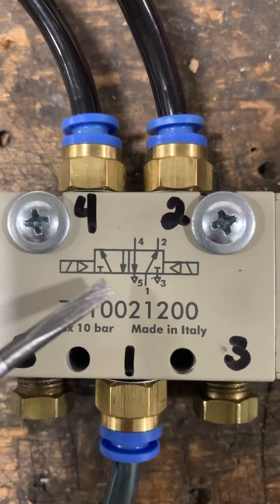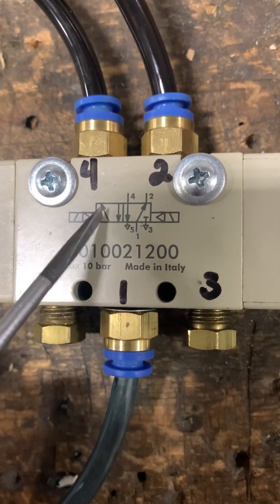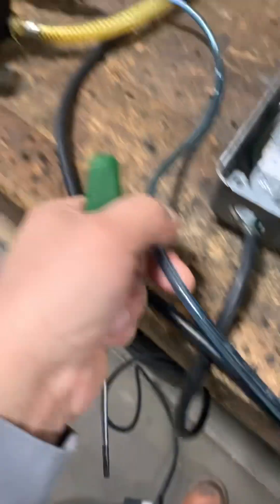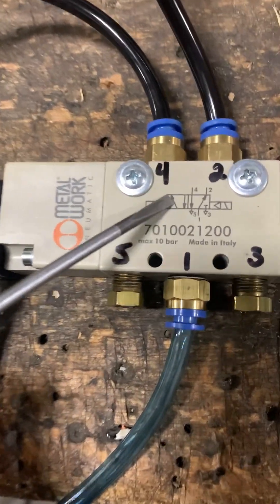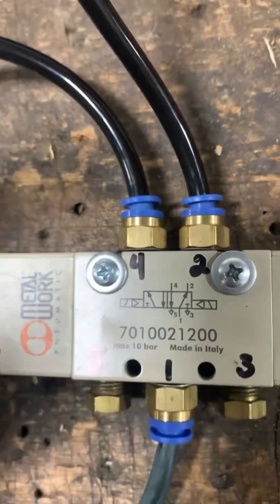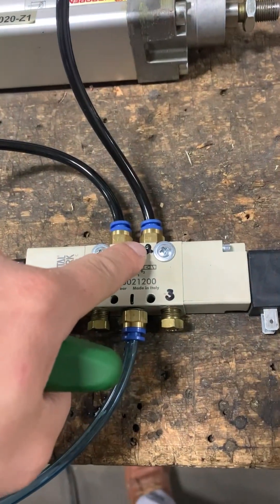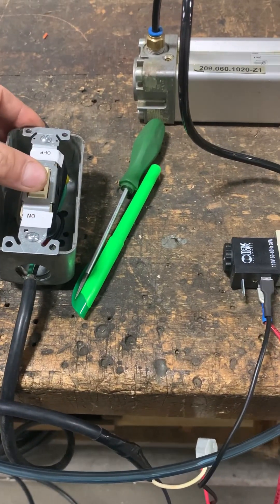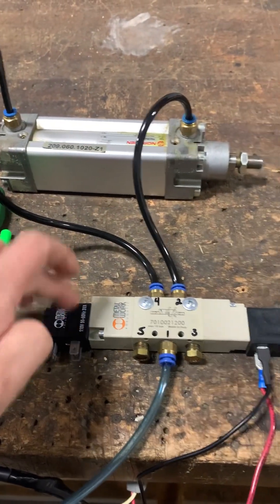Pneumatic Directional Control Valve#electromechanical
Explaining how to read the position diagram on a directional control valve.